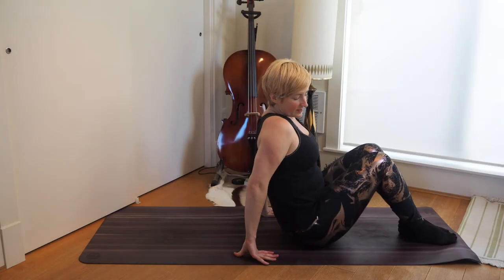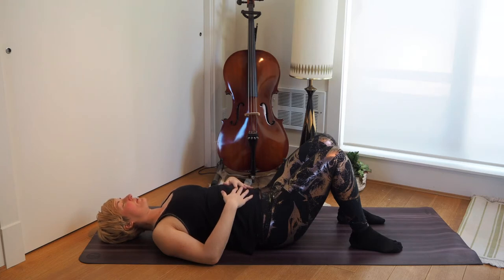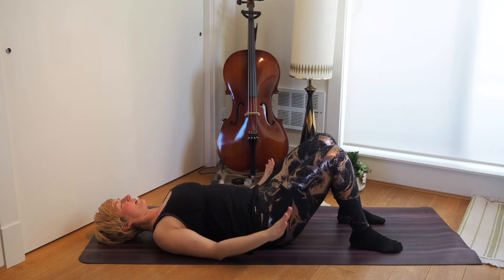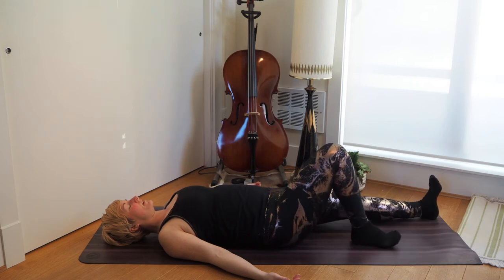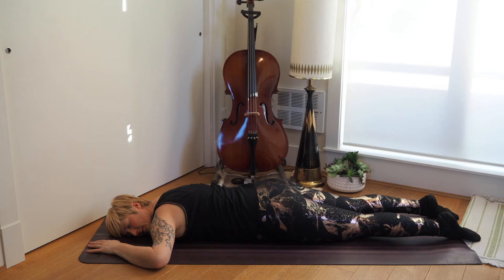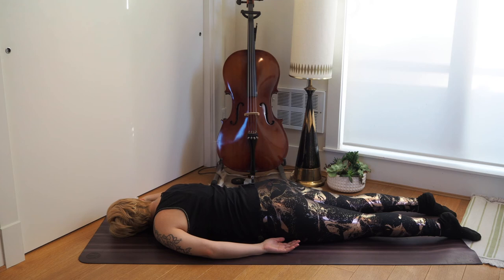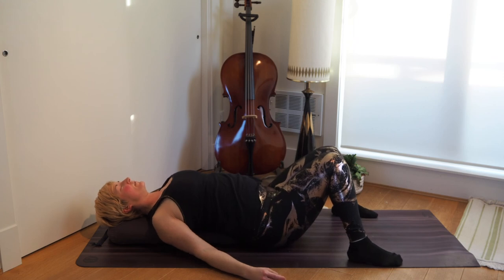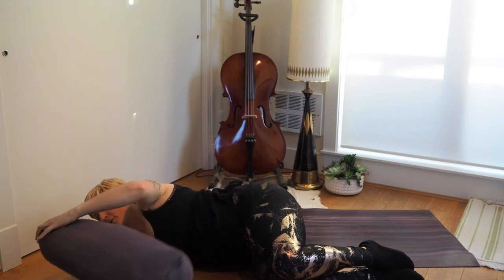Safe, gentle shoulder and neck tension relief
Relieve common tension points in your upper back, neck, chest and shoulders with these gentle somatic exercises. Adapted to specifically target these areas of the body and reverse the effects of forward rounding posture/desk work, you can fit these exercises in at any time in the day for just a few minutes once you learn them.

So take 20 minutes for yourself right now and learn how to relieve tension effectively, for the long term. These exercises help retrain your nervous system to better control your muscles and get out of chronic tension. They also help lubricate the fascia, resulting in increased mobility and flexibility.

For a more comprehensive video with exercises that go deeper, to start your 10 day free membership trial and access the full length version, plus unlimited access to my entire video library.